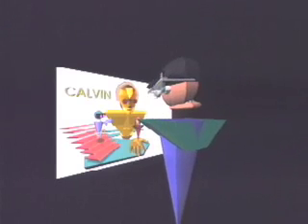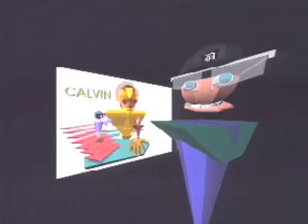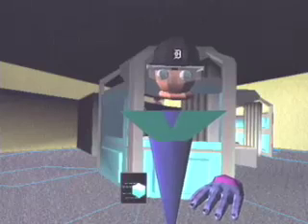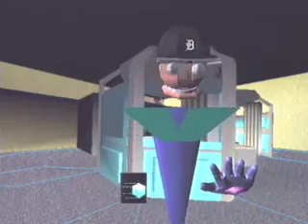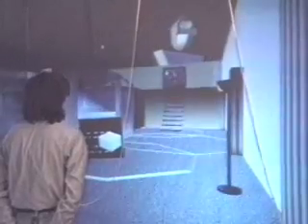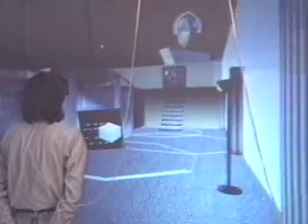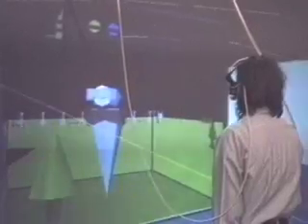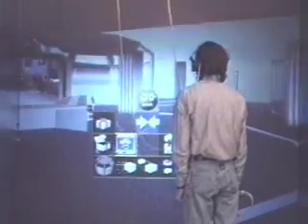CALVIN: Collaborative Architectural Layout Via Immersive Nav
(1996) CALVIN: Collaborative Architectural Layout Via Immersive Navigation.
CALVIN is a CAVE® architectural application featuring networked avatars as well as head-controlled user-interface and speech recognition.

Demonstrated in the GII Testbed of Supercomputing '95, as "A Multi-Perspective Approach to Collaborative Design in Persistent Networked Virtual Environments", the approach was to create a persistent virtual world, like for example, a virtual laboratory that remote collaborators could enter and leave at will to collectively work on a design or visualization project. Unlike other virtual environments that present the same view to all its participants, this approach provided each participant with his/her own perspective that visualized the information in a manner most relevant to their area of expertise. For example in the field of architectural design two collaborators might be an architect and a mechanical engineer. While the architect is more concerned with aesthetic issues of the design, the engineer might be more interested in stress analysis of the design. Although they share the same virtual world, the representations of the architecture they see should be decidedly different so that information relevant to each expert can be appropriately depicted.

Many of the applications in the GII Testbed focused on connecting supercomputing resources to VR devices to visualize data from specific scientific problem domains. CALVIN, however, focused on researching the techniques required to support general collaborative work in persistent virtual environments. These techniques include providing: representations for virtual co-presence; video and audio teleconferencing; virtual VR interfaces; and database technology for sustaining persistence in virtual worlds.